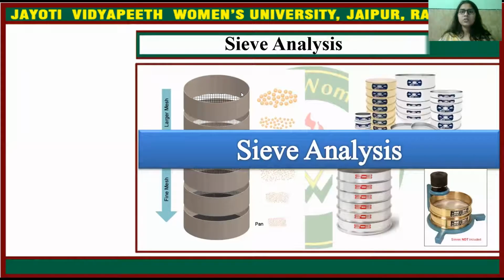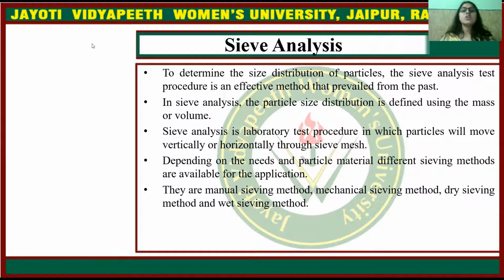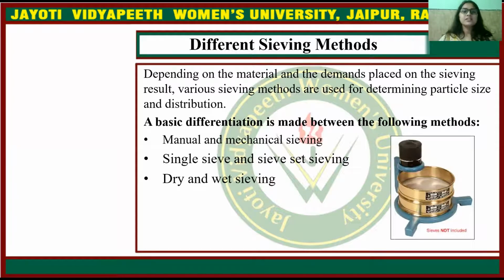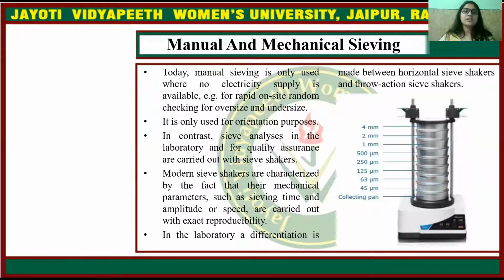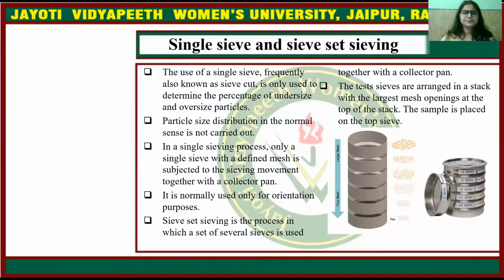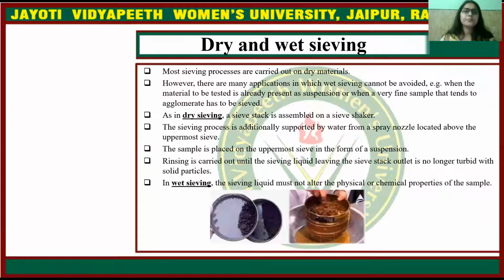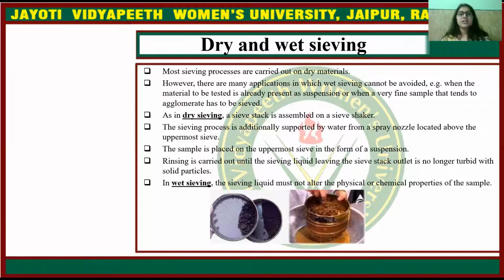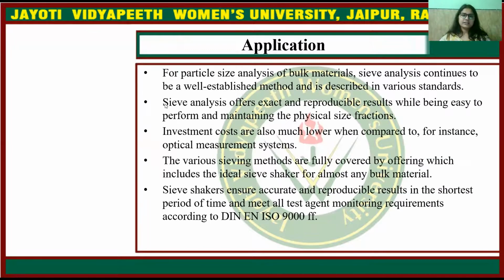Sieve analysis 15